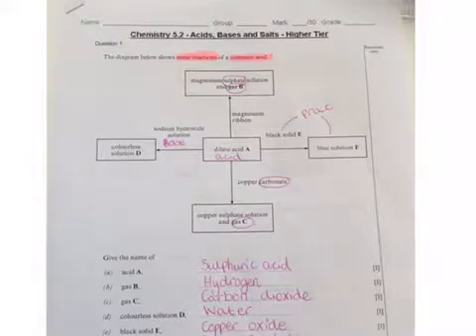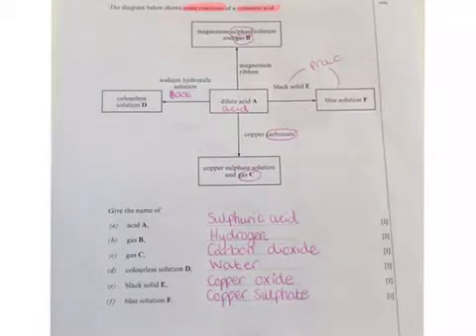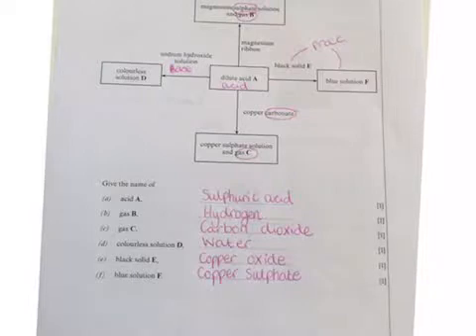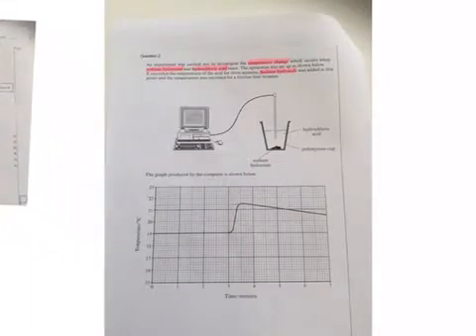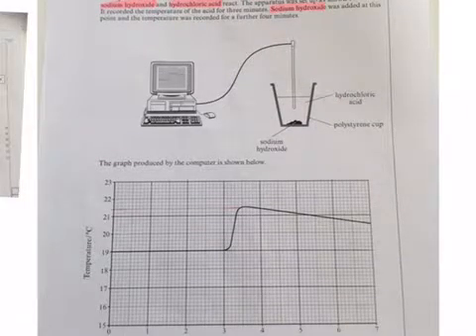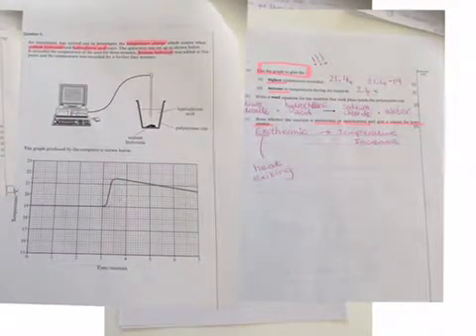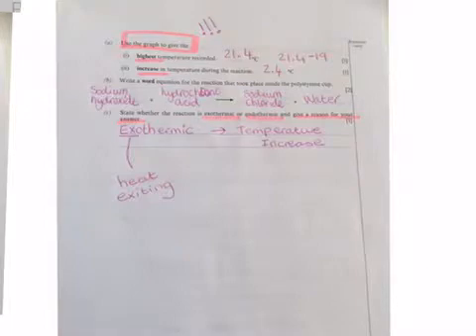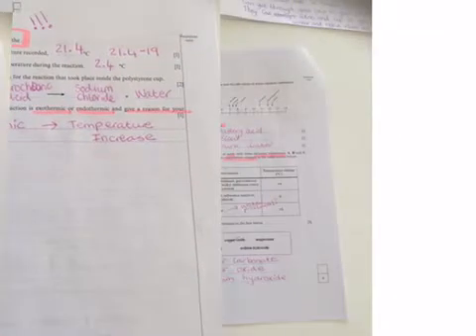525 higher past paper